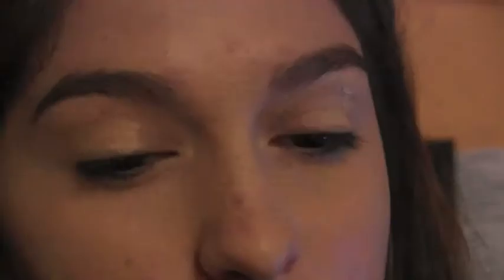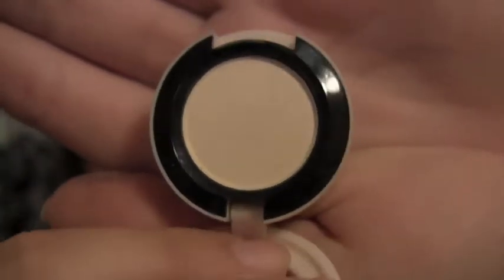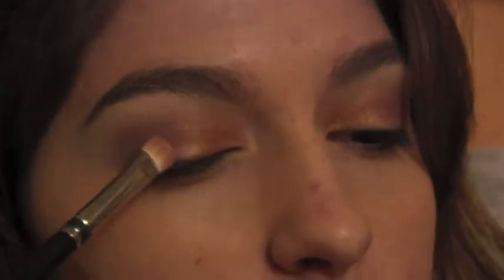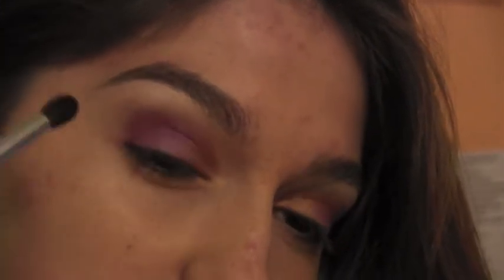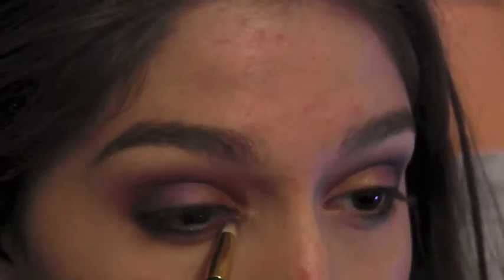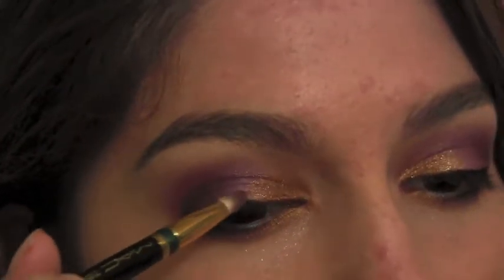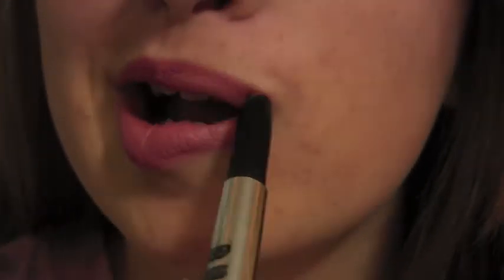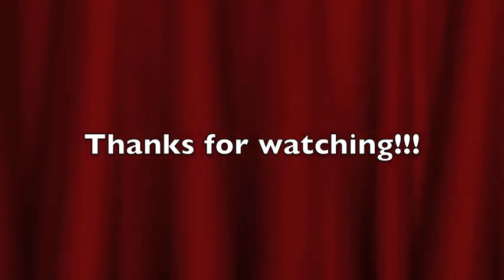Purple & Gold Makeup Tutorial